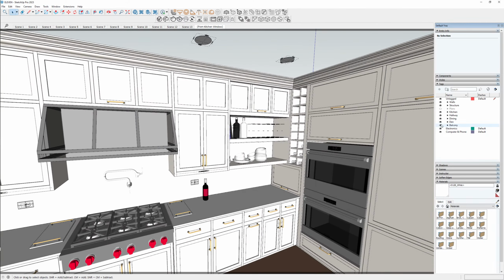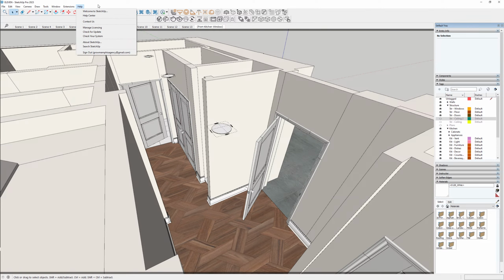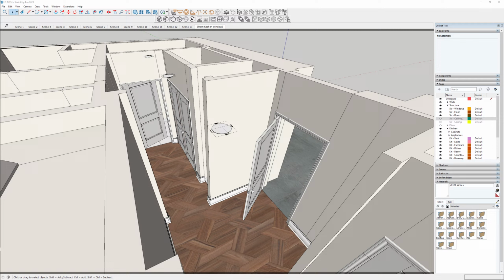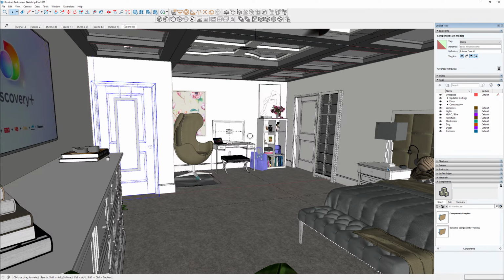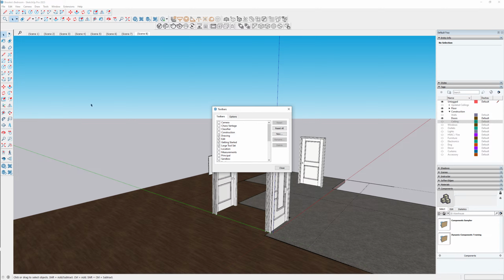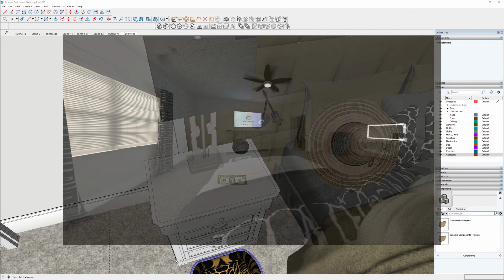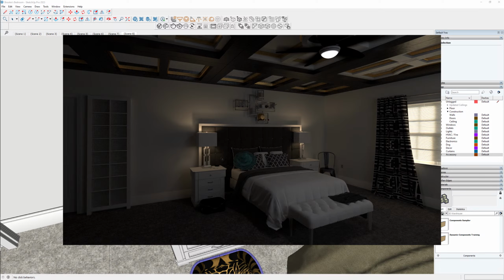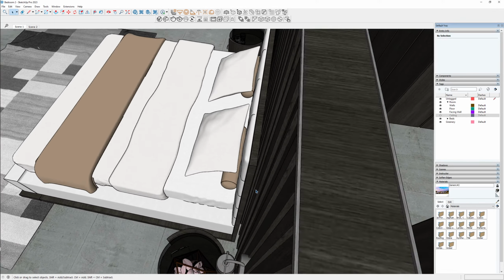Architectural Sketchup Projects from 2020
Do you want to learn Sketchup, V-Ray and Architectural Visualization and Rendering? You might be in the right place, especially if you're just getting started.